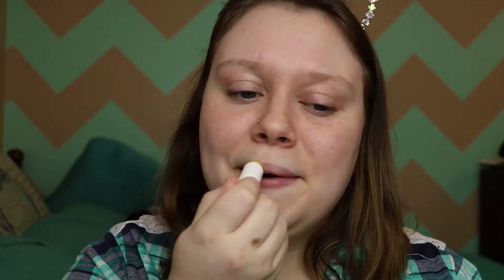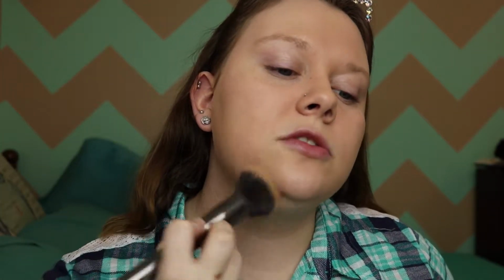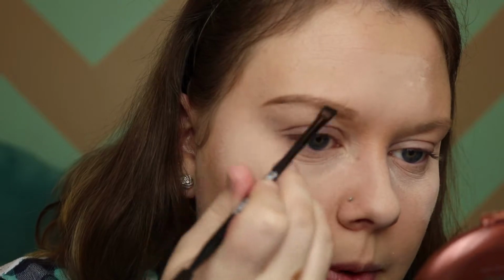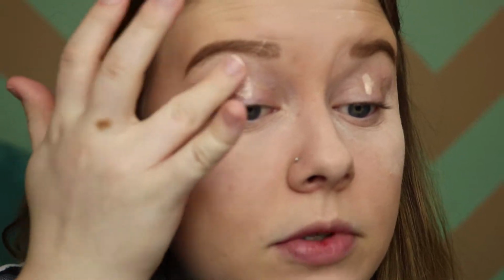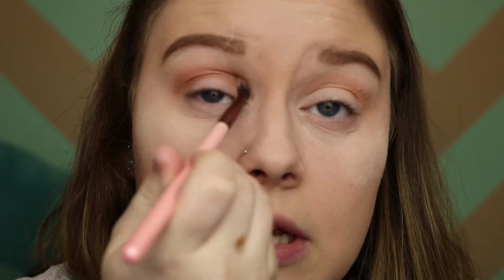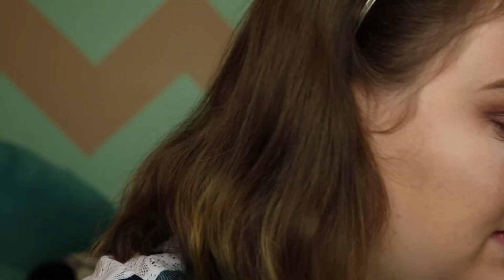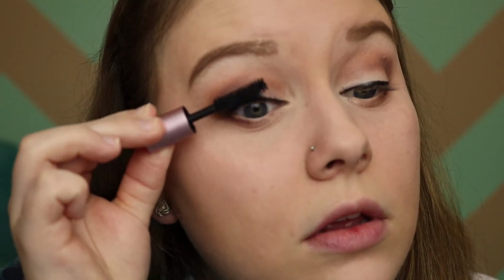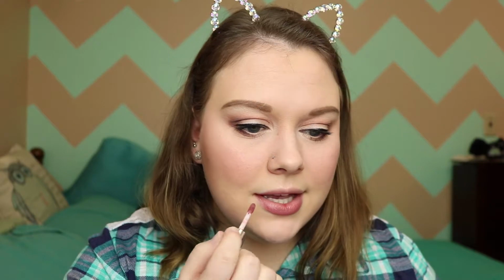How I Wore my Makeup for Prom!! // Foundation Routine // Prom Tutorial 2018 // Katie Marie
Hello everyone! I am still working on an uploading schedule! Today's video is going to be how I wore my makeup for prom, which includes my foundation routine. I thought this would be a fun video to film for you guys!

Burt's Bees milk and honey chapstick
Dr. Brandt pores no more face primer
Bare Minerals powder foundation in Neutral Ivory
Morphe G63
Maybelline instant age rewind concealer in brightener(the pink one)
PUR makeup sponge
Coty airspun powder in translucent extra coverage
Browgal brow brush
Anastasia Beverly Hill dip brow pomade in soft brown
It Cosmetics brow pencil in universal taupe
Anastasia Beverly Hills clear brow gel
Wet n Wild eye shadow primer
Wet n Wild single shadow in brulee
Morphe M516
Makeup Geek x Manny MUA palette (All shades available as singles on makeup geek website!!)
Luxie 205
Sigma E40
Luxie 231
Morphe E36
Coastal Scents small detail brush
Morphe E18
Morphe M508
Ofra Banana Powder
Morphe E3
Rimmel London kohl kajal liner in nude
Starlooks liquid eye liner
Makeup Geek blush in spell bound
Morphe E4
Vintage Cosmetics highlight duo in rose quartz and chocolate diamond
Morphe M501
Ofra liquid lipstick in Pasadena

Top- Wal-Mart
Headband- Forever 21
Earrings- Piercing Pagoda